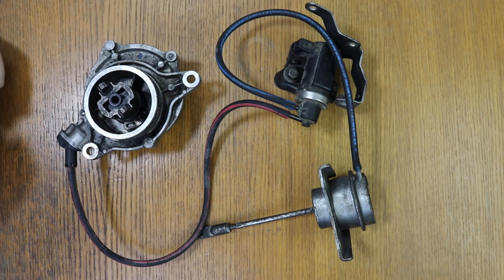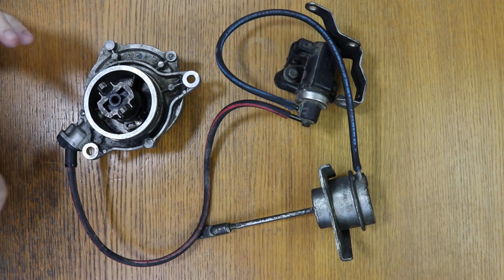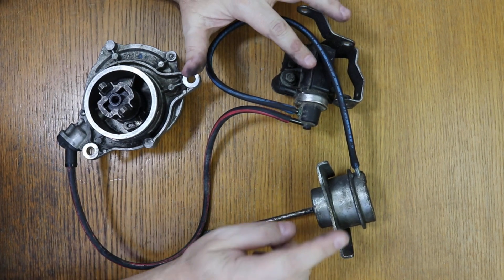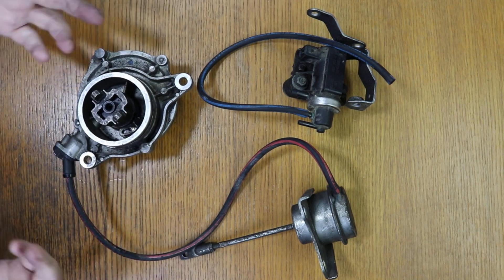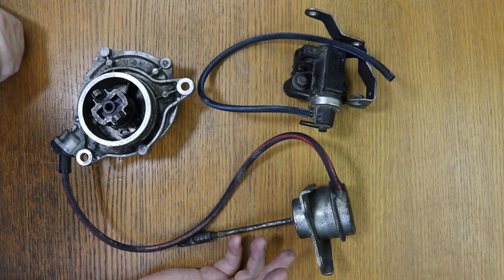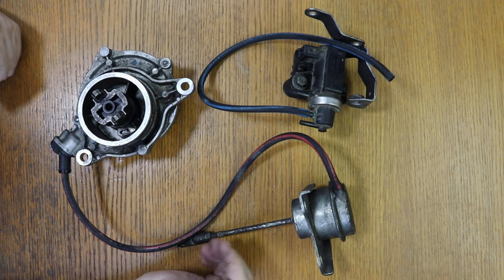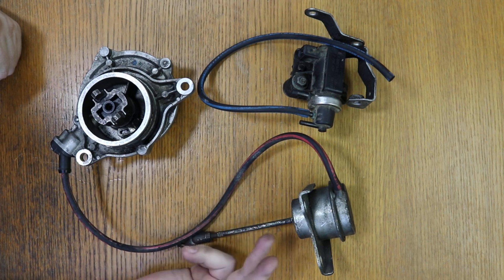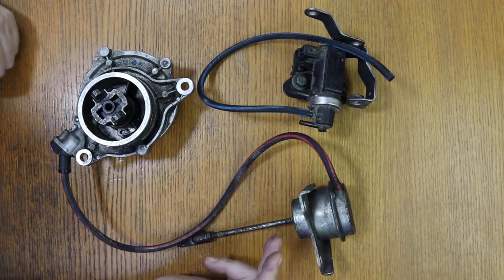THE TURBO solenoid valve FAILS, can the ACTUATOR be DIRECTLY connected to the VACUUM PUMP?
Can the vacuum hose from the vacuum pump be connected directly to the turbo actuator, due to failure of the turbo solenoid valve?